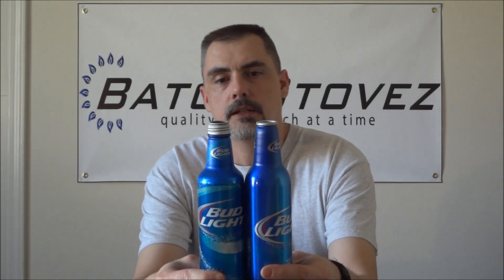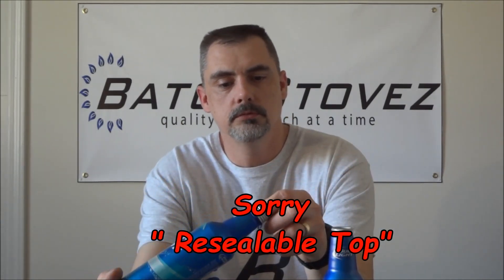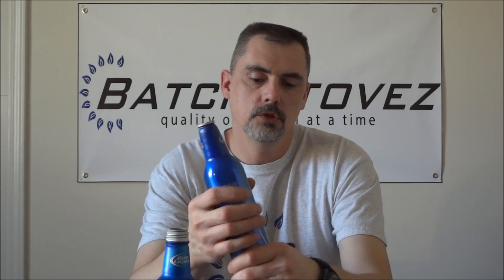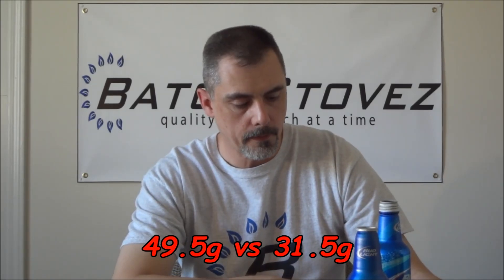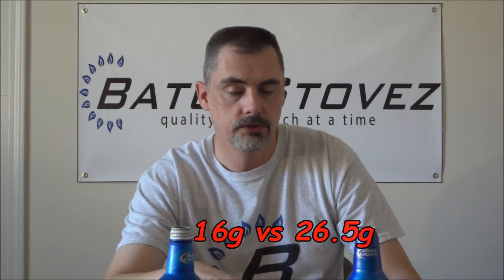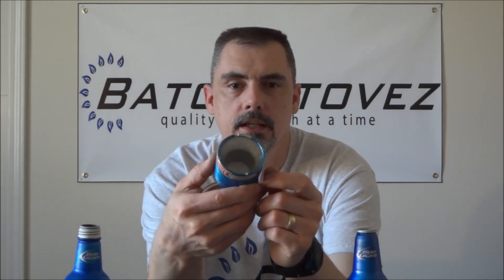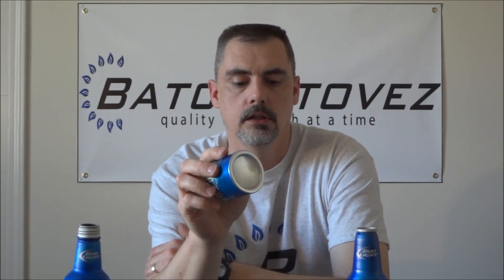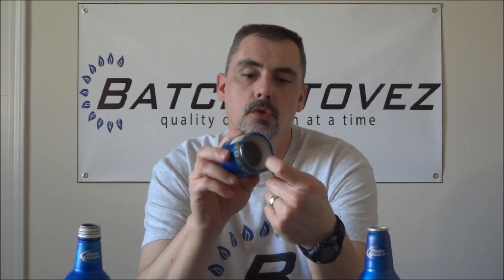Aluminum Bottle R.I.P.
I'm Sad to say goodbye to yet another alcohol stove classic. The Aluminum bottle in its current form has been replaced with a less desirable model. Just like the Heine keg can the Bud light bottle has been phased out. R.I.P 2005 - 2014